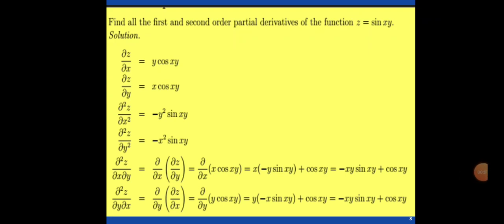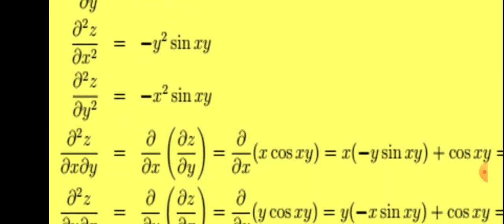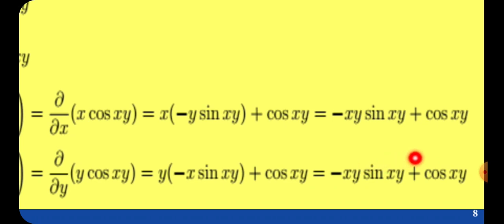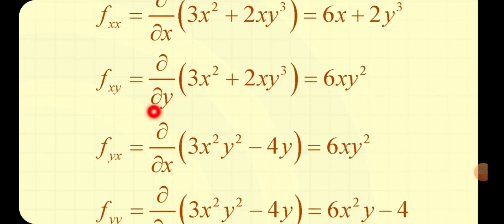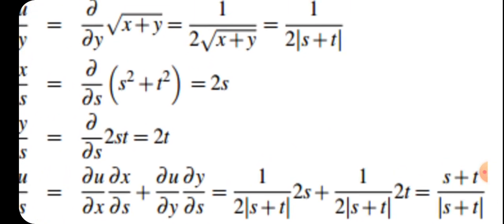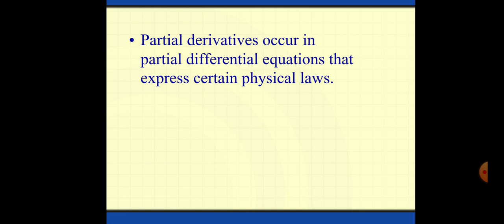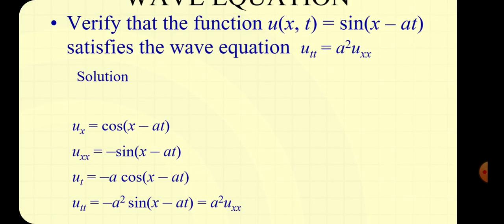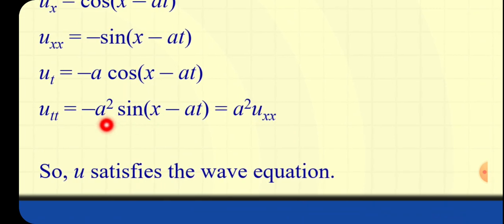Partial derivatives part 2